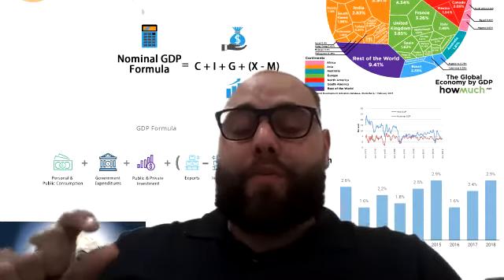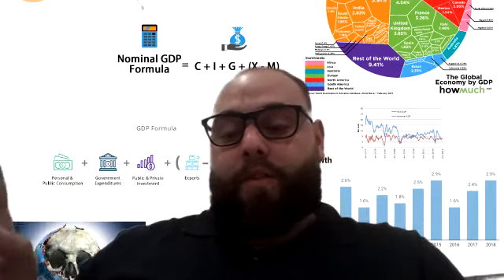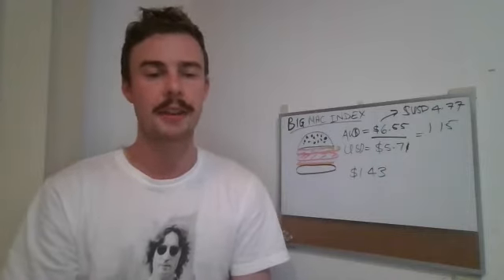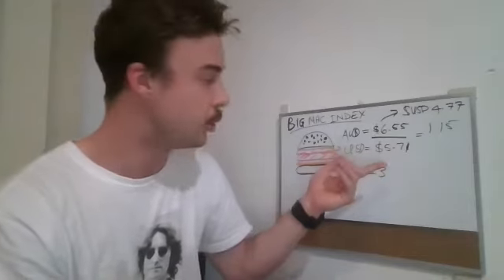What is GDP, GNI and PPP? An educational video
Video Assignment 1 - PMGT3857 International Project Management
Created by Lachlan Morgan, Hugh Williamson and Khaled Kara-Ali